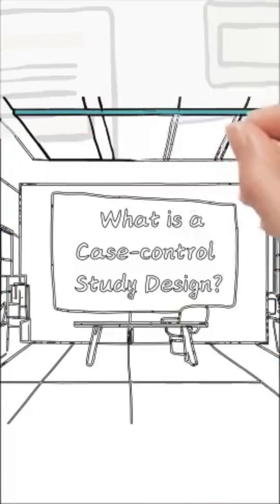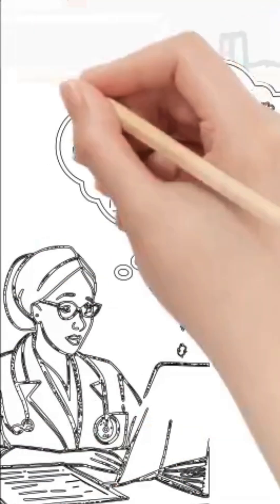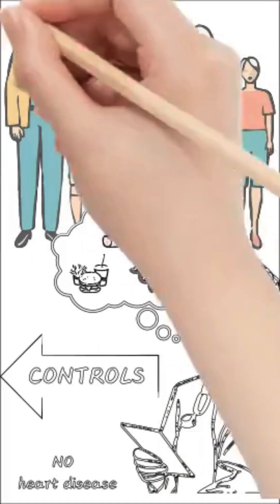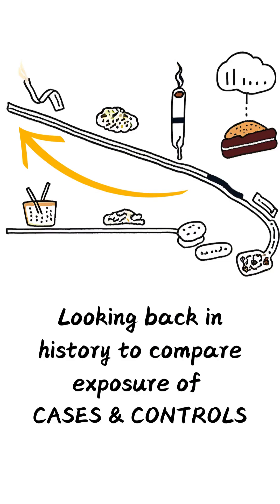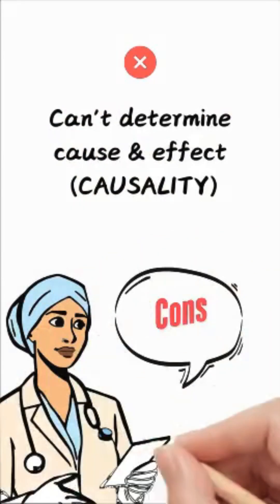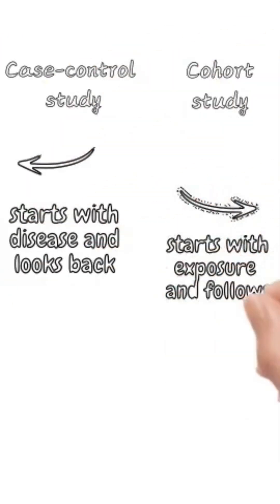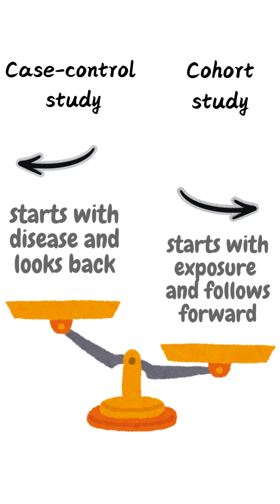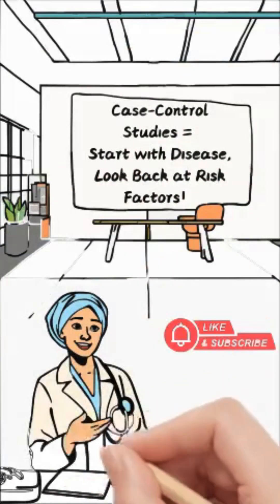Study design - Case-control studies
Curious about how researchers identify risk factors for rare diseases? This video explains case-control studies using a real-world example from family medicine! Learn how doctors compare patients with and without a disease to uncover potential causes. Watch now to understand the pros, cons, and how this method differs from other study designs!